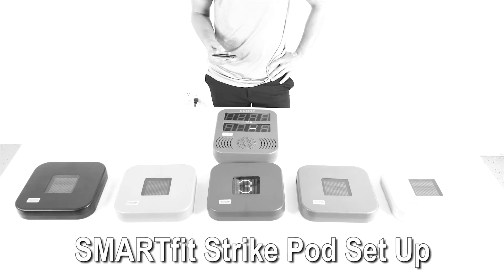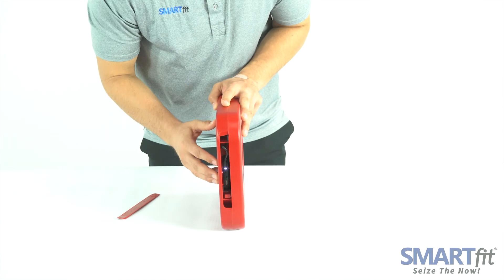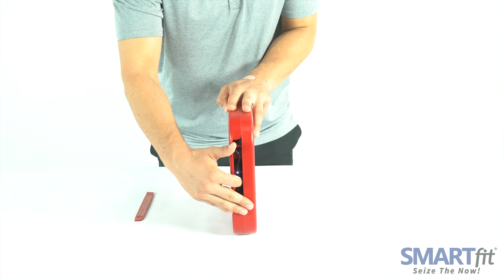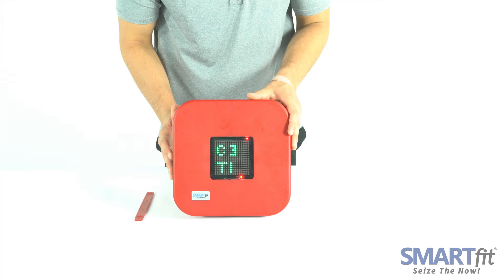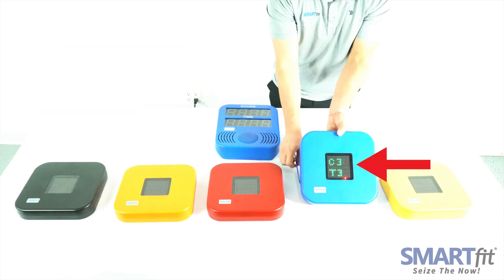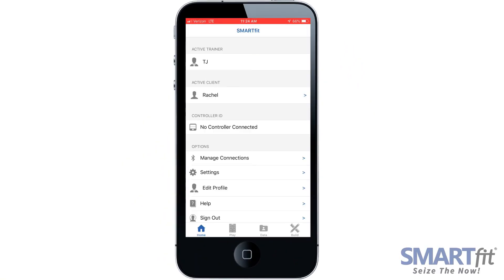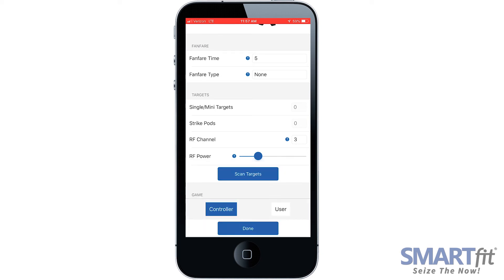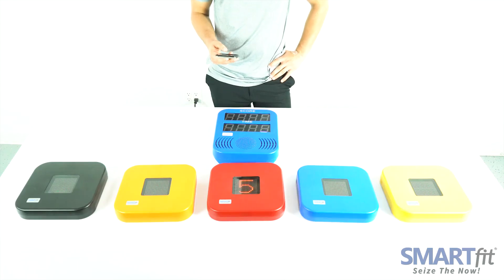SMARTfit Strike Pod Set Up